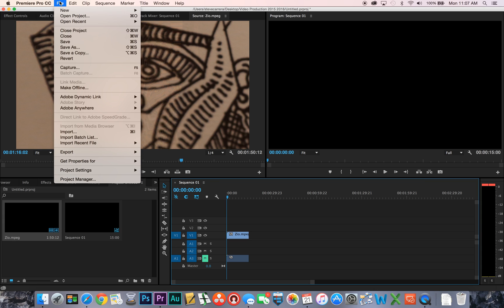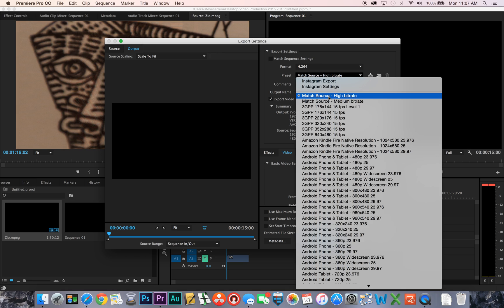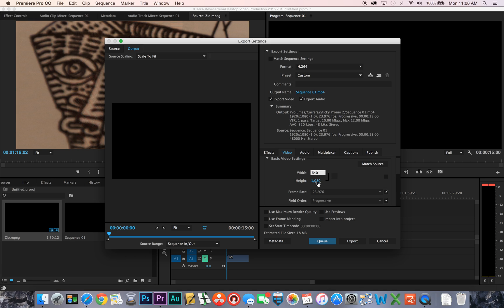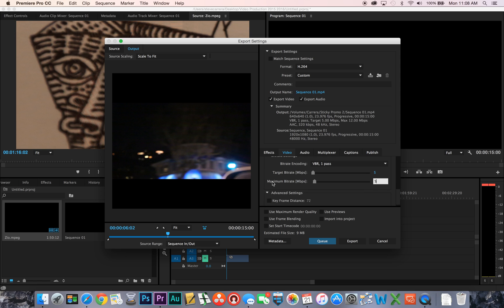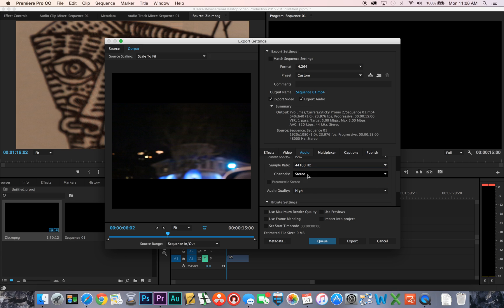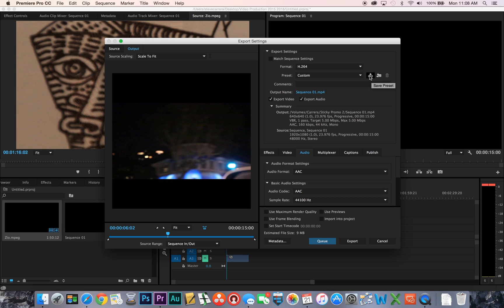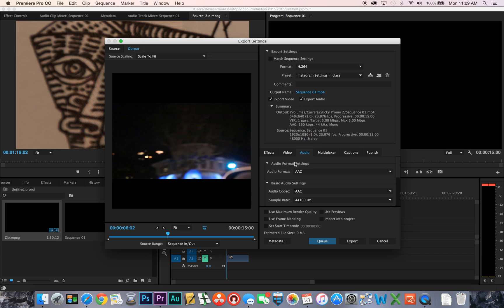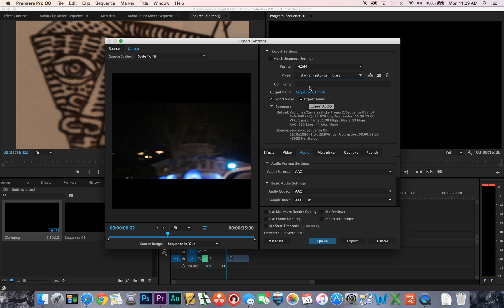Export Video from Premiere for Instagram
Export settings for Adobe Premiere to export to Instagram.